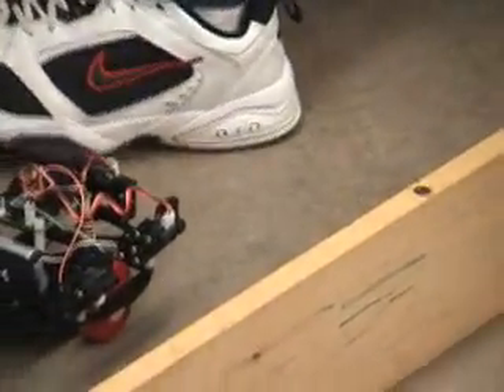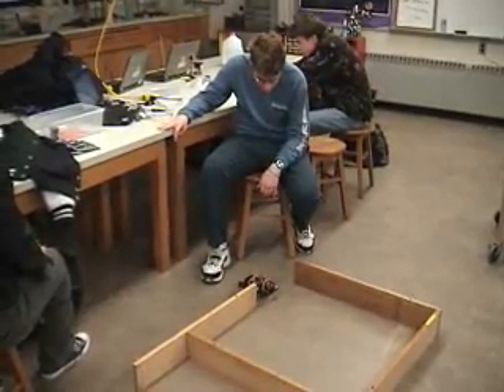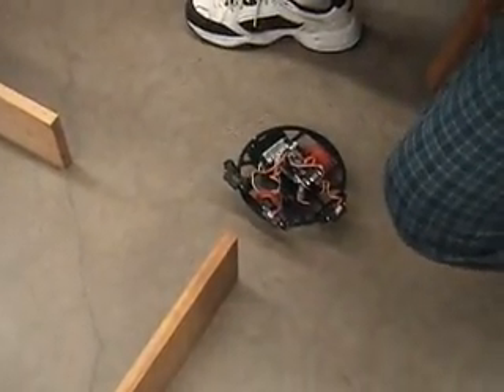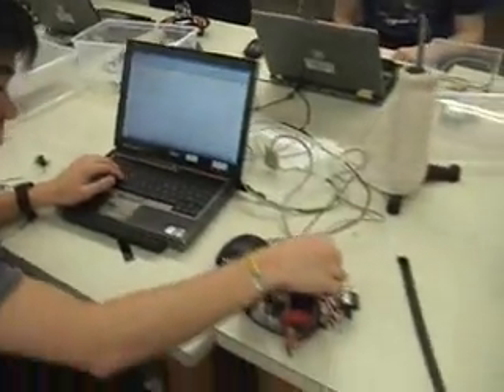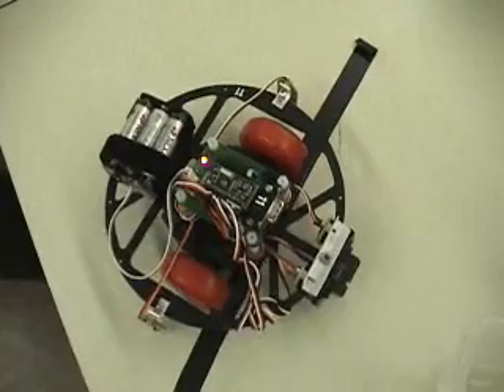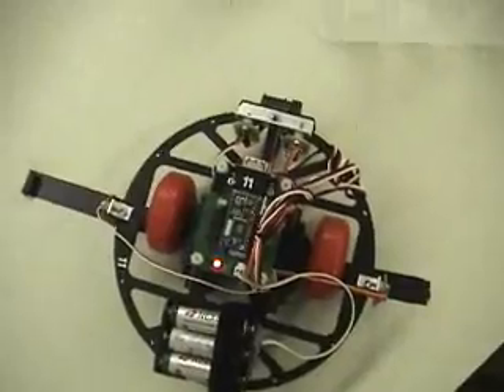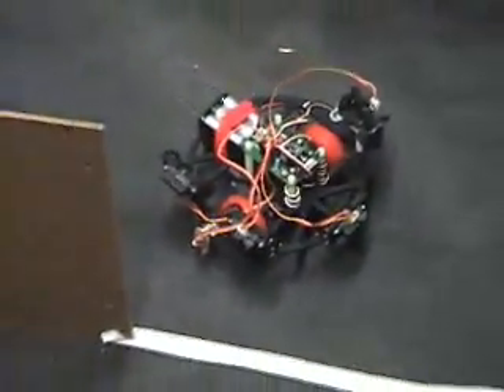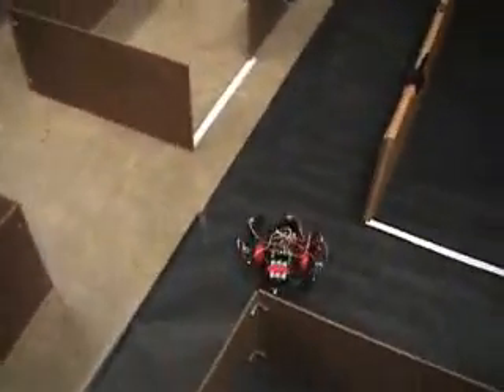Top DECK Fire Fighting Robot Build Part I - George School 08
In this video I follow four of my students (Kohei Muto, Eric Engelhardt, Clark Gaudry, and David Bernstein) as they build and program a small robot to autonomously navigate a maze, locate a flame, extinguish the flame, and then get back "home".  In robotics, the word autonomous means "independent" or "having the ability to operate on one's own".  The robot you see here is not a remote controlled device.  Rather, my students program the robot's BX-24 microcontroller brain to react to stimuli in real time.

In April 2008, these students will take their robot to fire fighting competitions at Penn State Abington and Trinity College in Hartford, CT.

Robodyssey Systems manufactures the Mouse robot and RAMB II motherboard you see here.  The robot's brain is NetMedia's BX-24 microcontroller, which is programmed using the BasicX language.  I am the author of the world's only BasicX textbook; if you are interested in learning how to program your own robot, see my